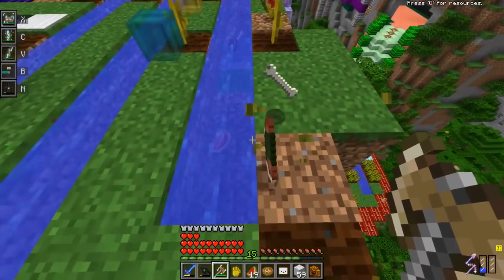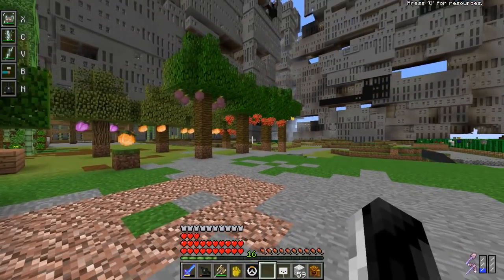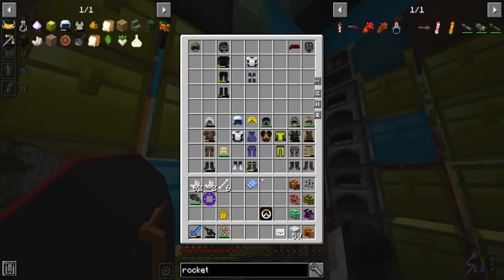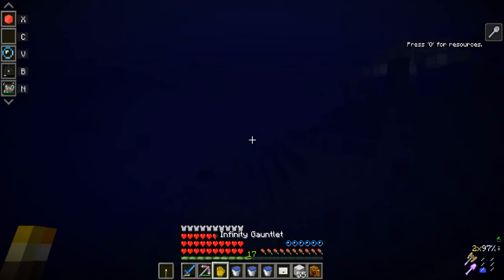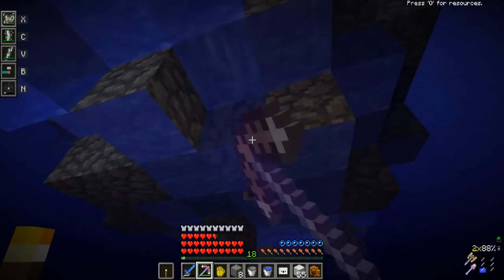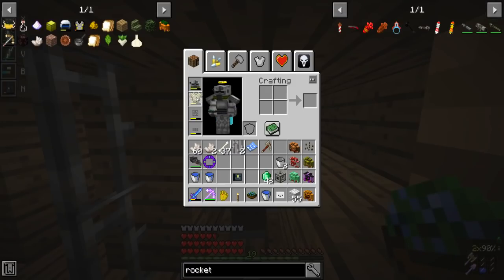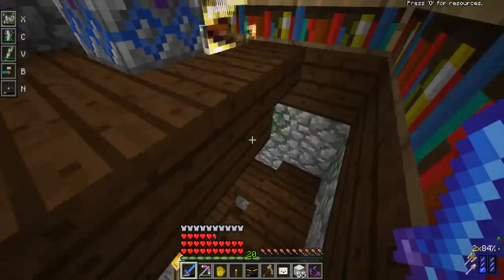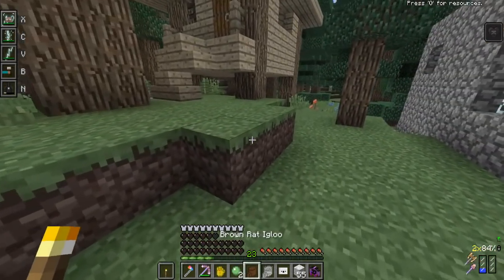Will this *BREAK* my INFINITY GAUNTLET? (Scramble Craft)